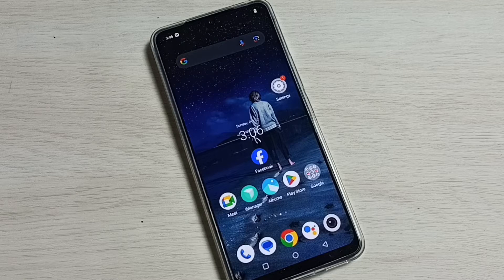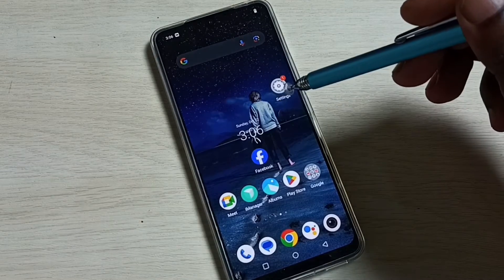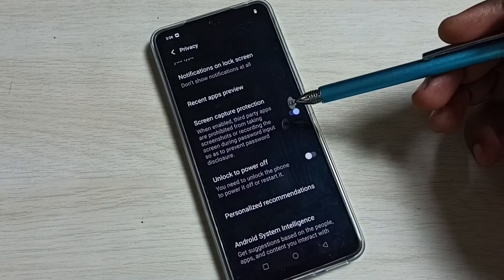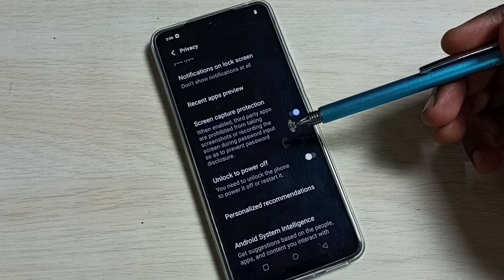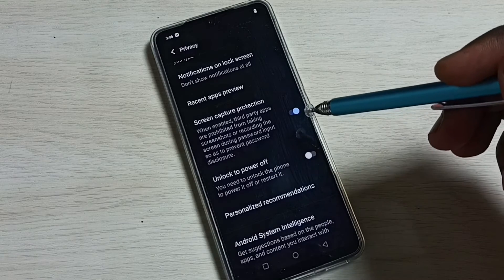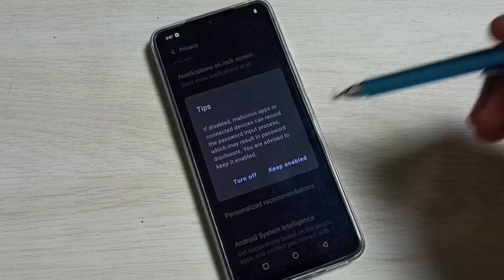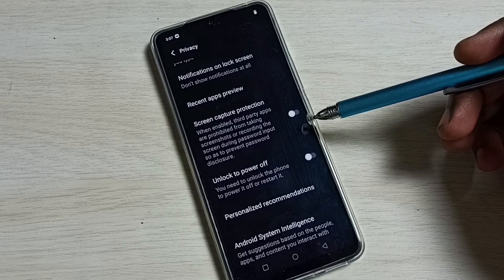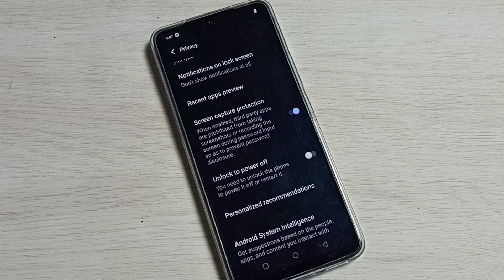Vivo Phone : How to Turn OFF Screen Capture Protection